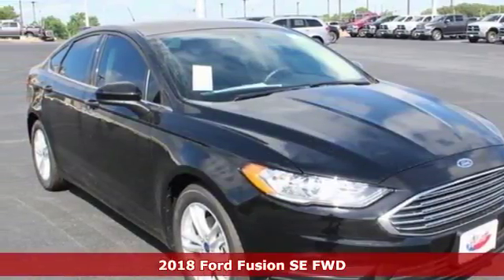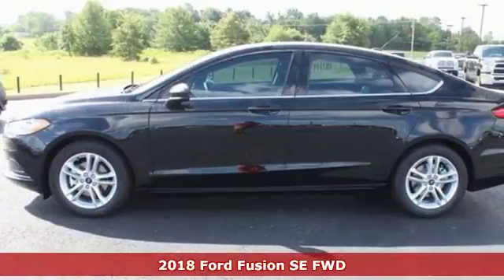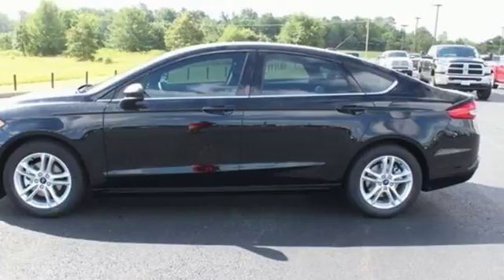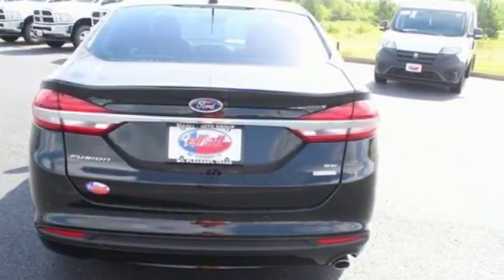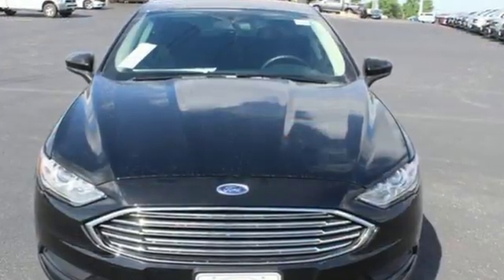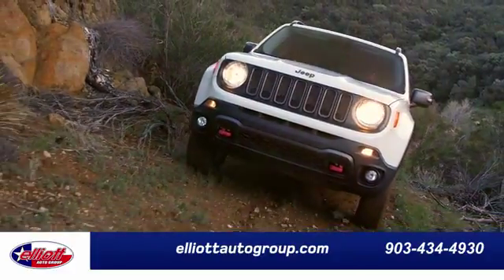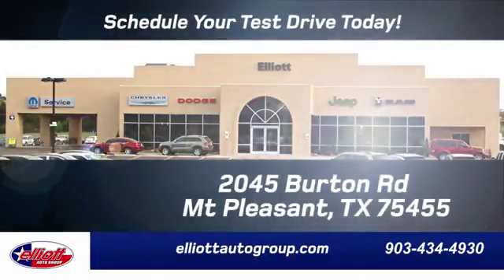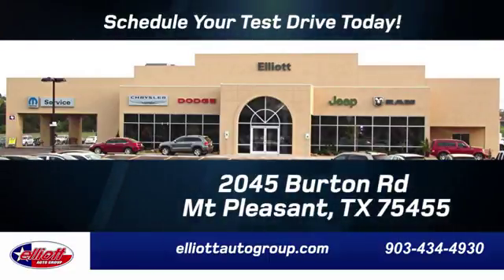New 2018 Ford Fusion Mt Pleasant TX Sulphur Springs, TX F6313 - SOLD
Year: 2018
Make: Ford
Model: Fusion
Trim: SE
Engine: EcoBoost 1.5L I4 GTDi DOHC Turbocharged VCT
Transmission: 6-Speed Automatic
Color: Black
Interior: Ebony
Stock #: F6313
VIN: 3FA6P0HD0JR252805
**KEYLESS ENTRY**, **REAR VIEW CAMERA**, **BLUETOOTH HANDS FREE CALLING**, **MP3 / IPOD COMPATIBLE**, **FWD - GREAT ALL YEAR AROUND - BETTER MPG!**.brbrRecent Arrival! 34/23 Highway/City MPGbrbrbrPrice includes all rebates, incentives, dealer discounts as well as everything that was added to the vehicle at the dealership, so no surprises. To qualify for all rebates, a qualified trade in and/or financing with Ford or Lincoln may be required. We are located just west of Titus Regional Medical Center on I-30. Price includes: $3,000 - Retail Customer Cash. Exp. 07/02/2018

Address:
2045 Burton Rd.